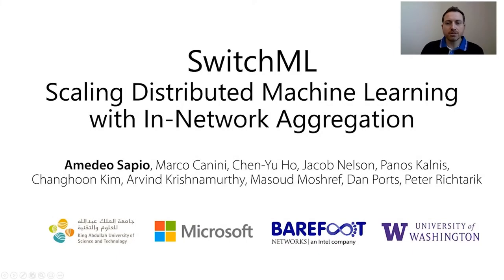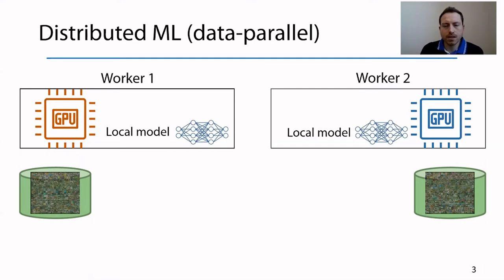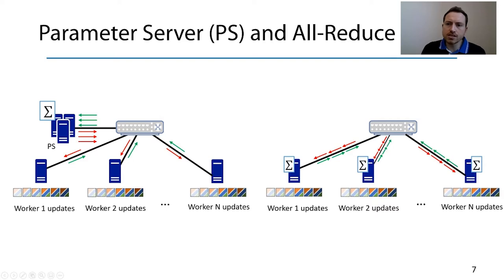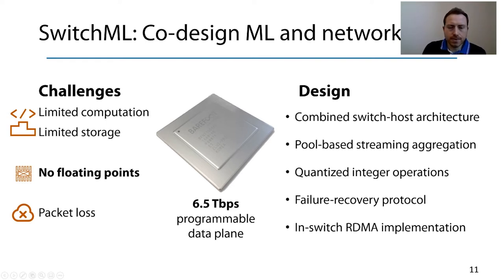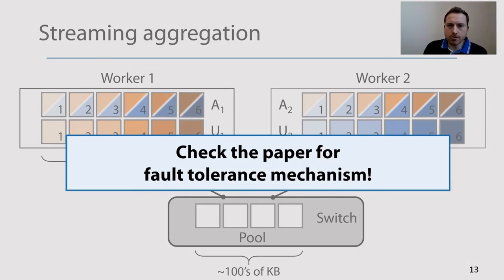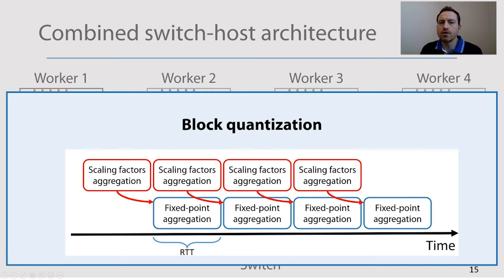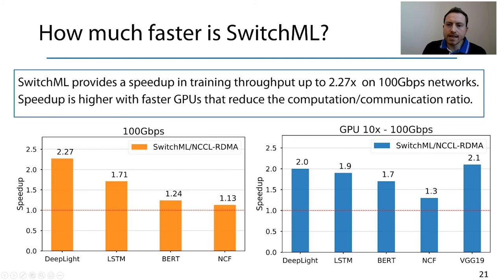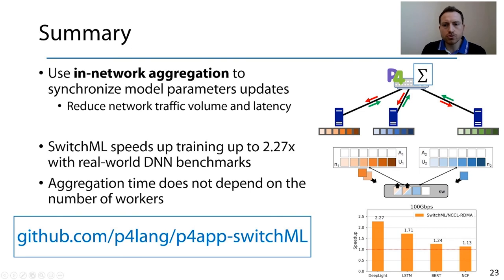NSDI '21 - Scaling Distributed Machine Learning with In-Network Aggregation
Amedeo Sapio, Marco Canini, and Chen-Yu Ho, KAUST; Jacob Nelson, Microsoft; Panos Kalnis, KAUST; Changhoon Kim, Barefoot Networks; Arvind Krishnamurthy, University of Washington; Masoud Moshref, Barefoot Networks; Dan Ports, Microsoft; Peter Richtarik, KAUST

Training machine learning models in parallel is an increasingly important workload. We accelerate distributed parallel training by designing a communication primitive that uses a programmable switch dataplane to execute a key step of the training process. Our approach, SwitchML, reduces the volume of exchanged data by aggregating the model updates from multiple workers in the network. We co-design the switch processing with the end-host protocols and ML frameworks to provide an efficient solution that speeds up training by up to 5.5 times for a number of real-world benchmark models.